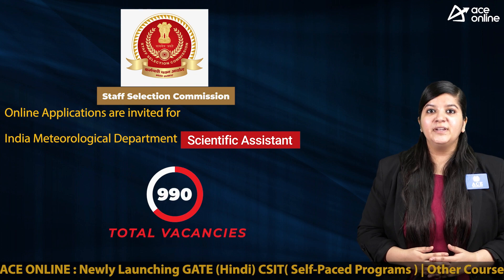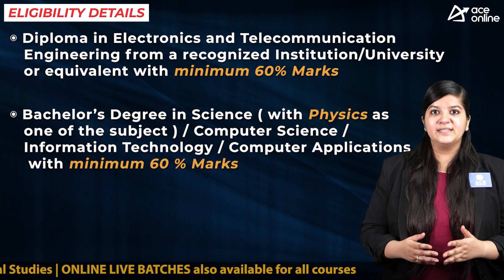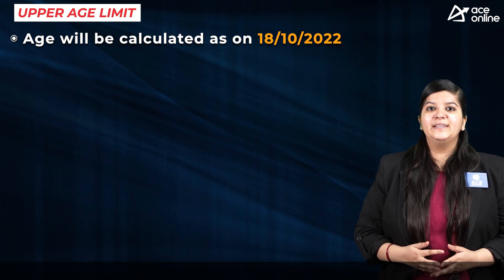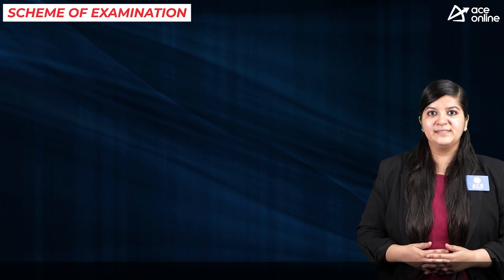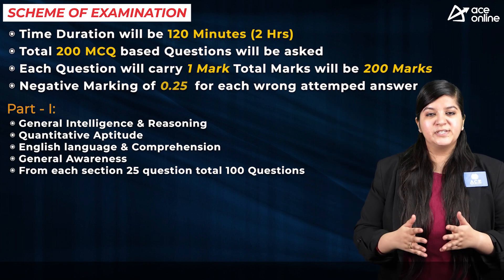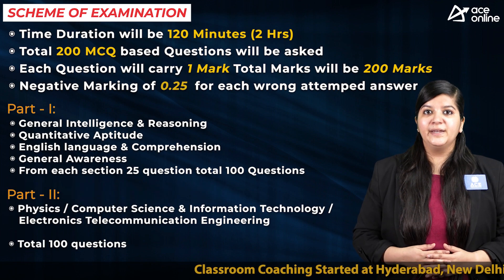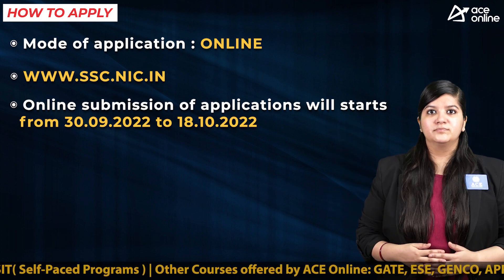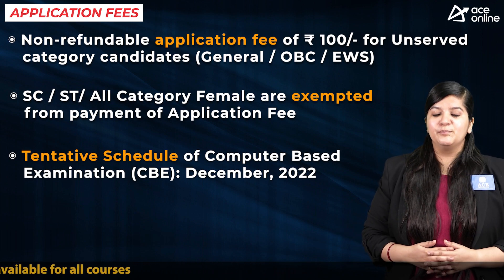SSC invites online application for the Posts of SA | Total 990 Vacancies | Last Dt: 18/10/22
POST NAME: Scientific Assistant for India
Meteorological Department.

EDUCATIONAL QUALIFICATION
Bachelor’s Degree in Science (with Physics as one
of the subject)/Computer Science/Information
Technology/Computer Applications with 60 %
Marks.
 OR
Diploma in Electronics and Telecommunication
Engineering from a recognized Institution/University
or equivalent with 60% Marks.

AGE LIMIT
As on 18/10/2022
Maximum Age: 30 Year
Age Relaxation as per Norms
SELECTION PROCESS
 Computer Based Test (CBT)

EXAM PATTERN
 Total 200 questions carrying 200 marks for two
hours duration.
 Objective Type Questions
 0.25 Negative Marking
PART-I
 General Intelligence & Reasoning
 Quantitative Aptitude
 English language & Comprehension
 General Awareness
From each section 25 question total 100
questions

PART-II
 Physics / Computer Science &
Information Technology /Electronics
Telecommunication Engineering.
 Total 100 questions
HOW TO APPLY:
Mode: Online

APPLICATION FEES:
 General / OBC / EWS : 100/-
 SC / ST/All Category Female : 0/- (Exempted)
 Tentative Schedule of Computer Based
Examination (CBE): December, 2022